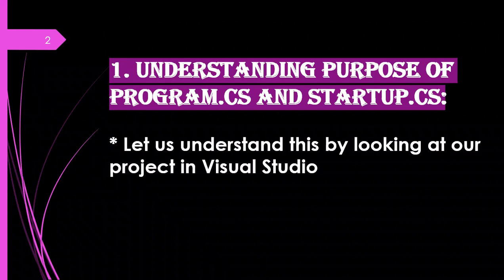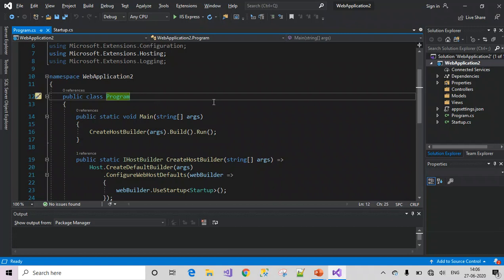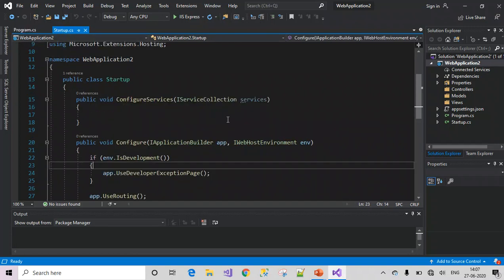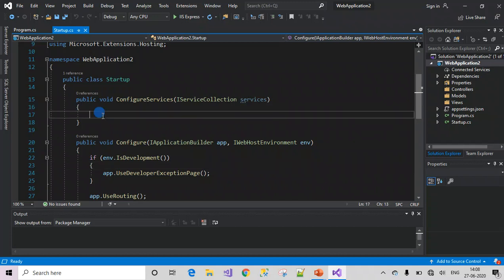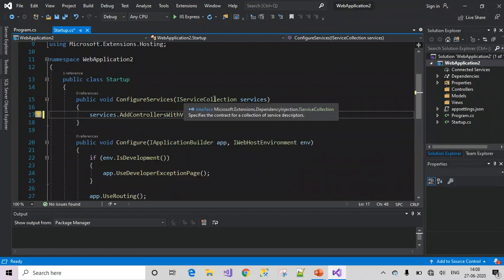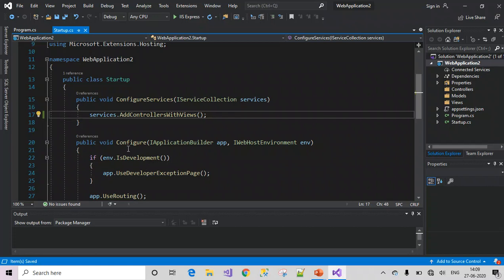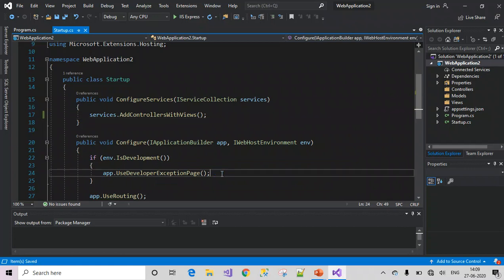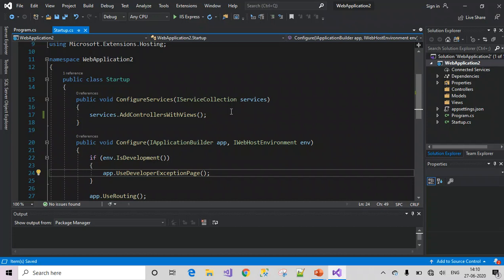2.ASP.NET Core MVC tutorial - Purpose of program.cs and startup.cs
2.ASP.NET Core MVC tutorial - Purpose of program.cs and startup.cs

ASP.Net Core MVC Tutorial for beginners - Understanding purpose of program.cs and startup.cs